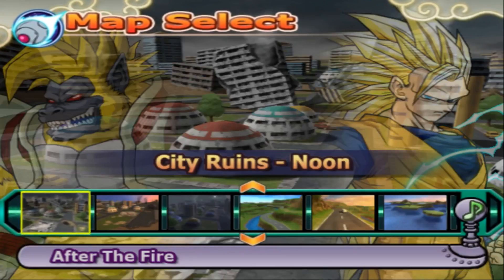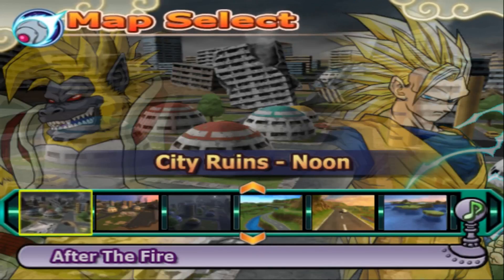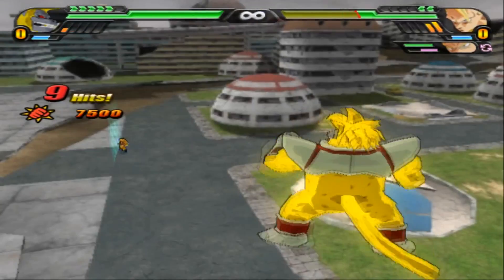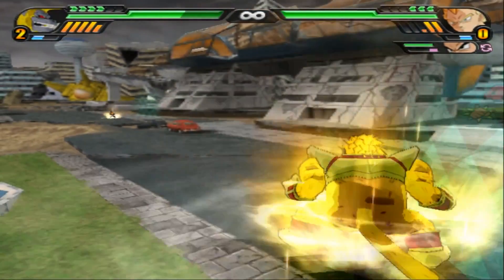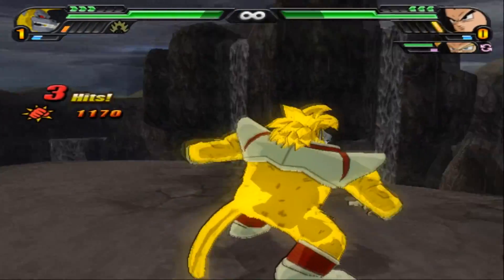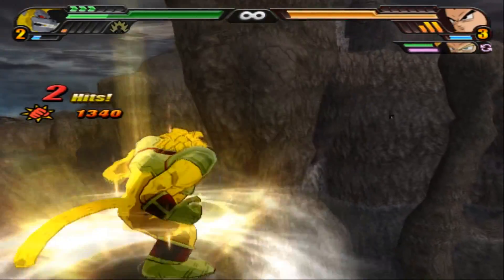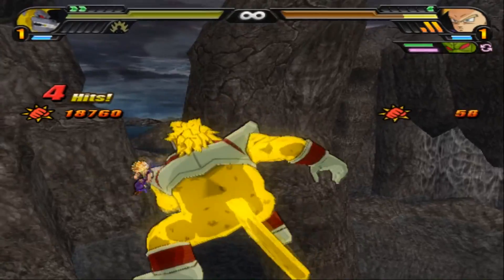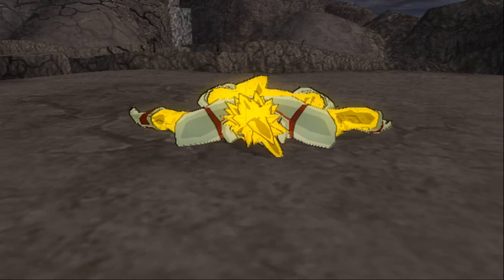Dragon Ball Z: Budokai Tenkaichi 3 A Giant Golden Baby Vs saiyans ComVCom w/Commentator